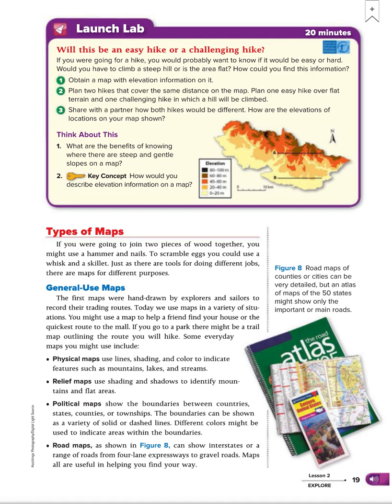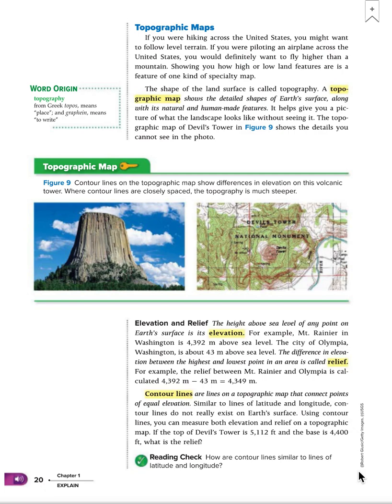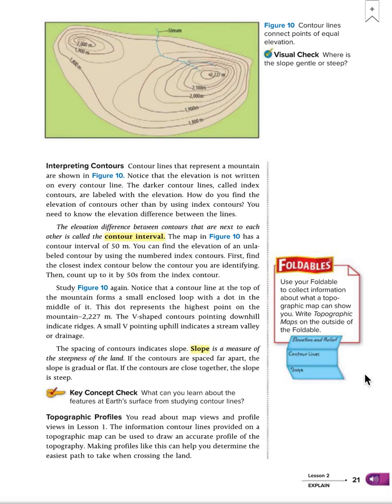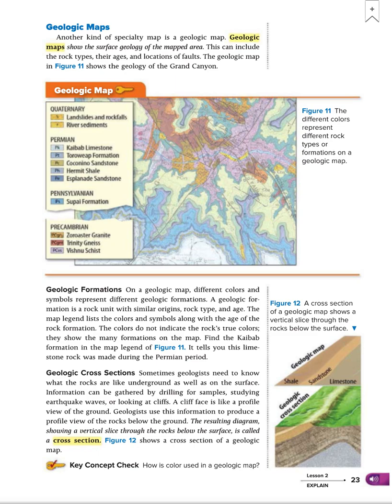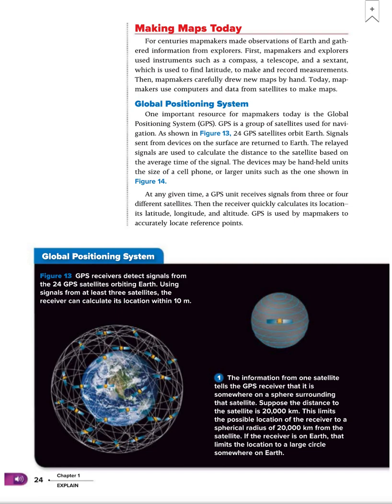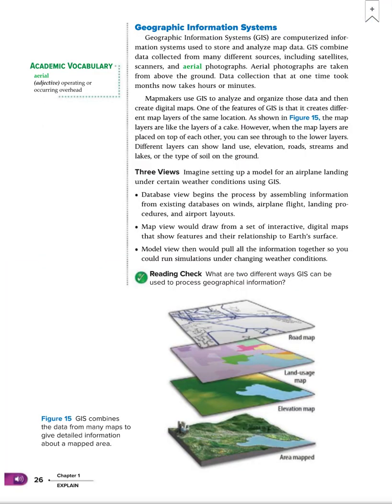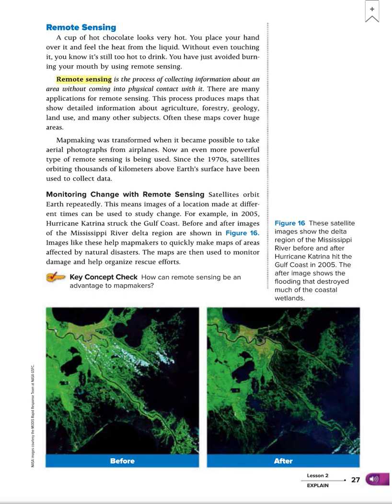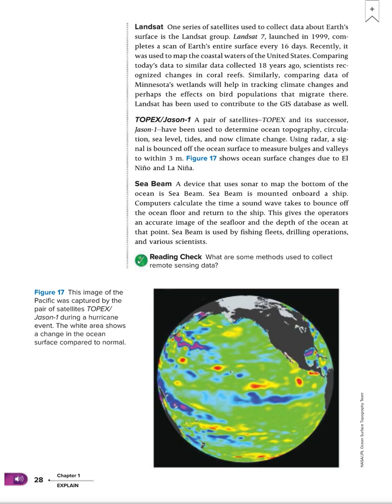Technology and Maps